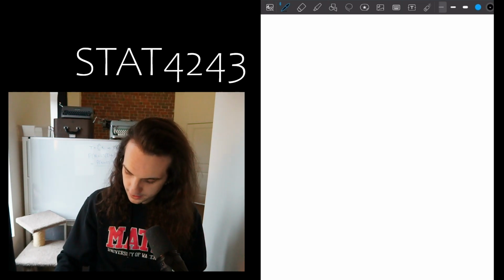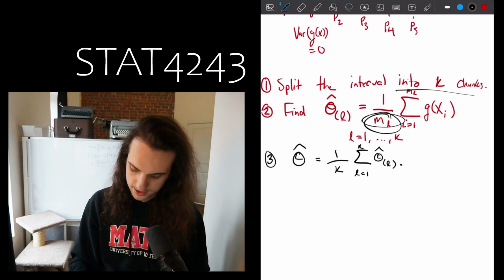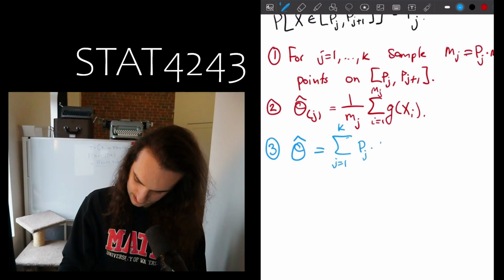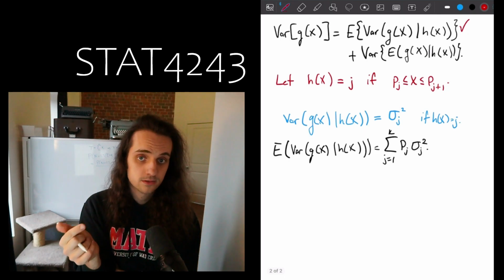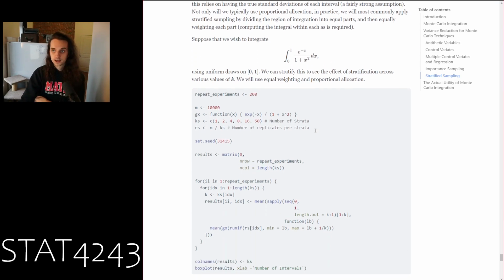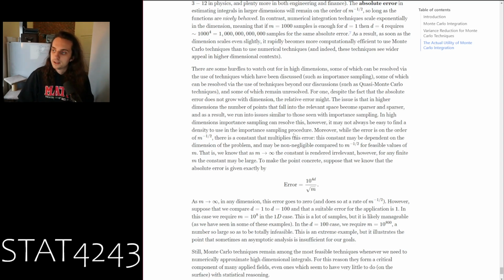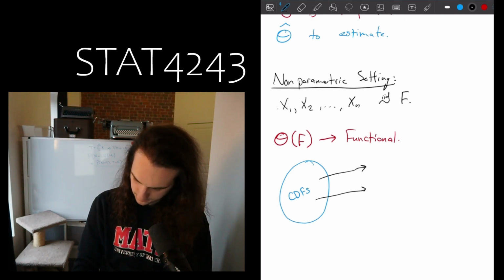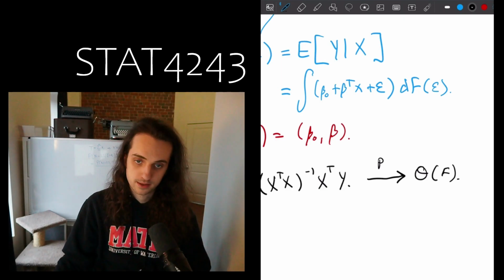STAT 4243 - Lecture - End of Monte Carlo Integration + Start of Nonparametric Statistics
This emergency lecture covers the material that would have been gone over in class on 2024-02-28.